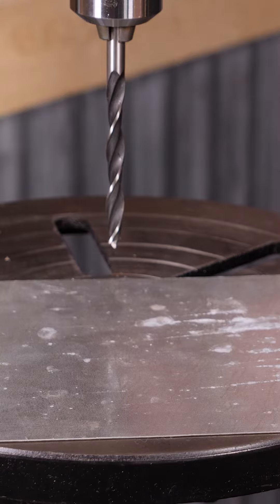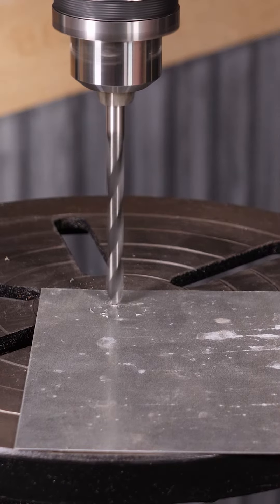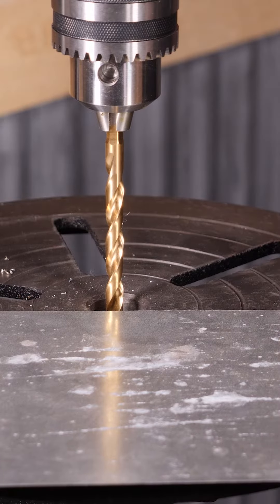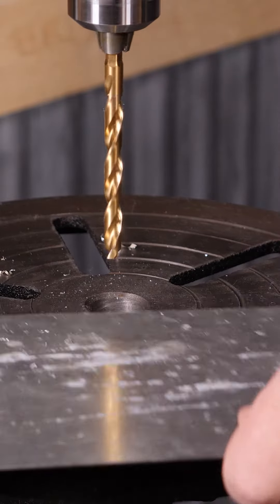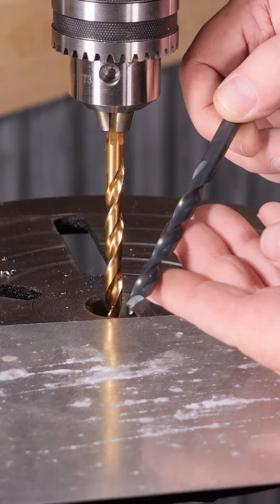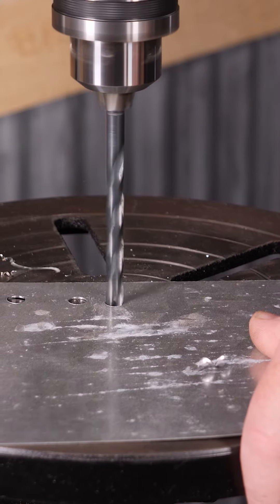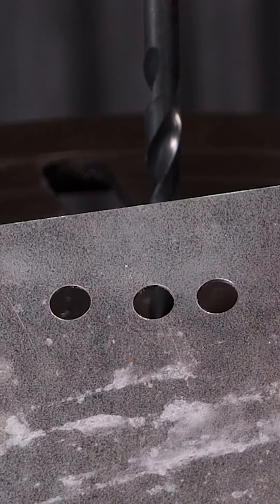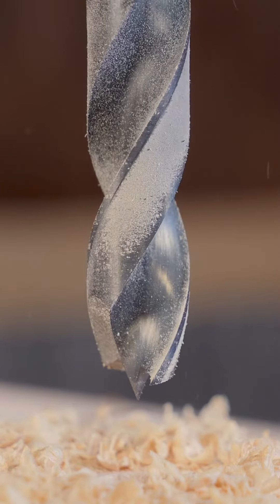How do you cut holes in sheet metal? Try this!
This tool was designed and manufactured by Rocky Mountain Twist in Ronan, MT, USA.

Our products were originally produced for industrial-grade applications such as aerospace.  When we decided to also offer consumer products, we did not refit the Montana factory to produce lower quality consumer-grade products; rather, a majority of our consumer products (ie, Montana Brand Tools) are actually industrial grade.

Check out more innovative, high-quality American-made products and demonstration videos at MontanaBrandTools.com